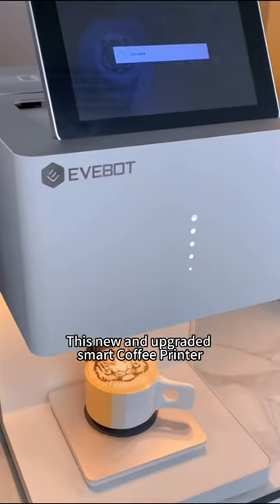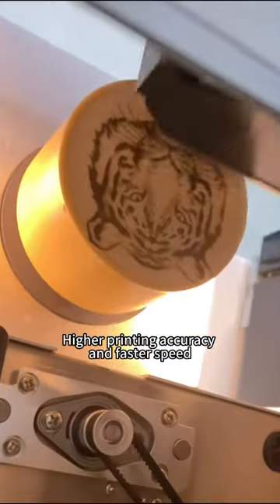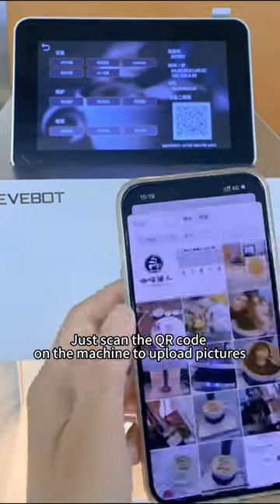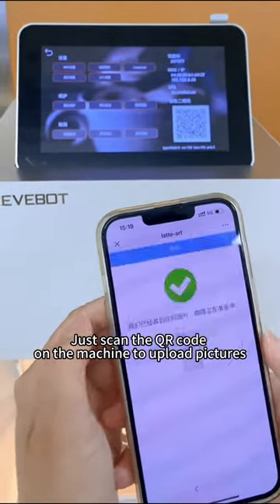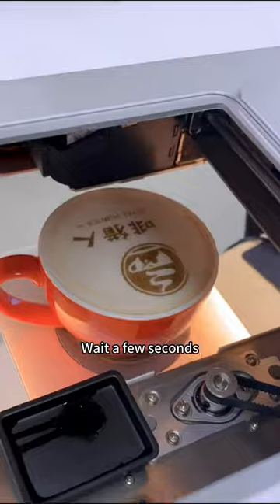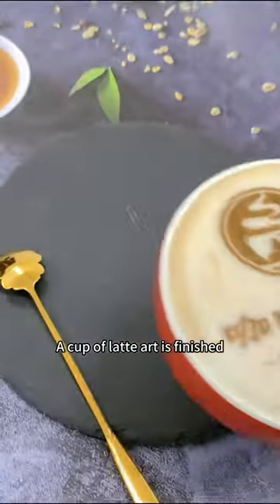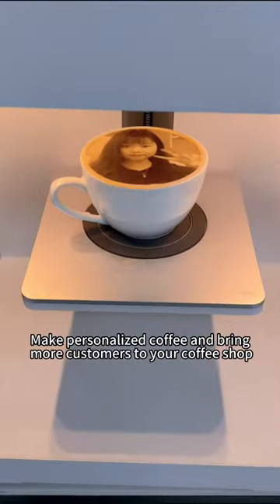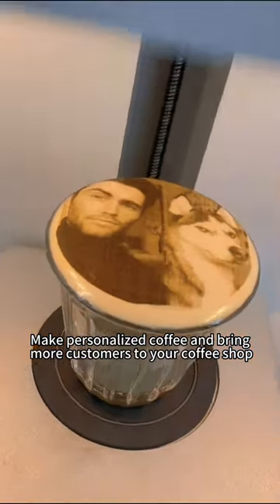If you run a coffee shop, using a coffee printer can add unique charm and appeal to your store!